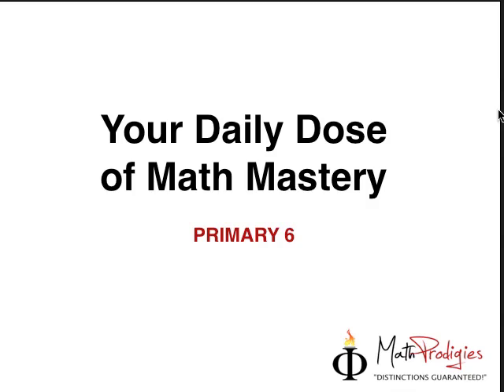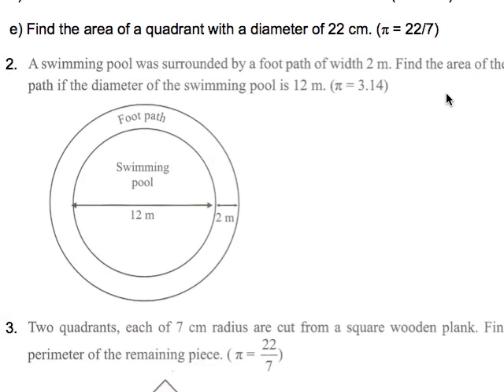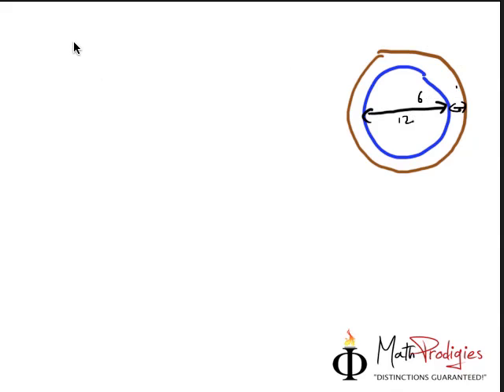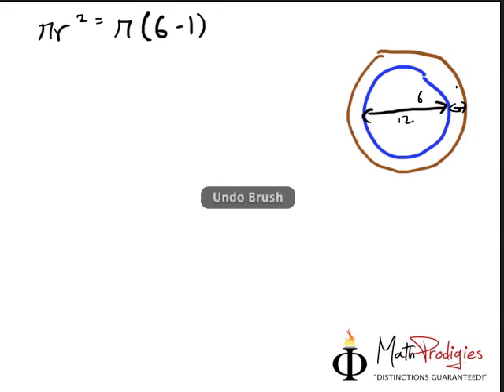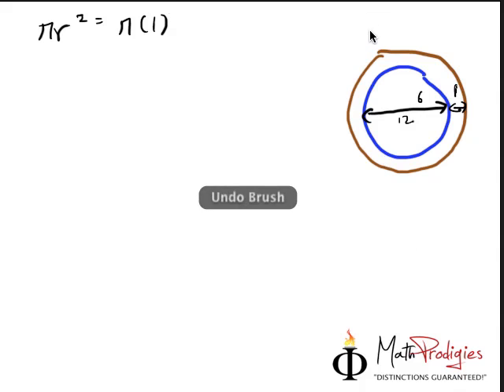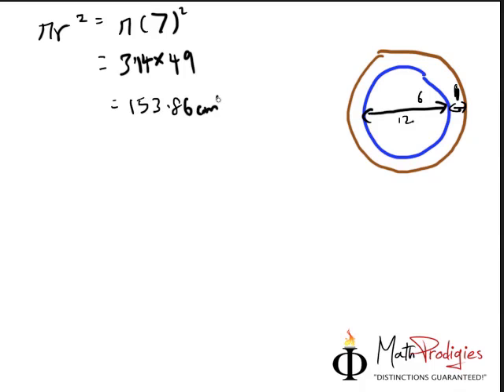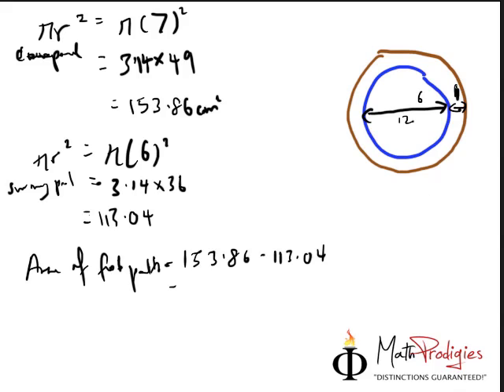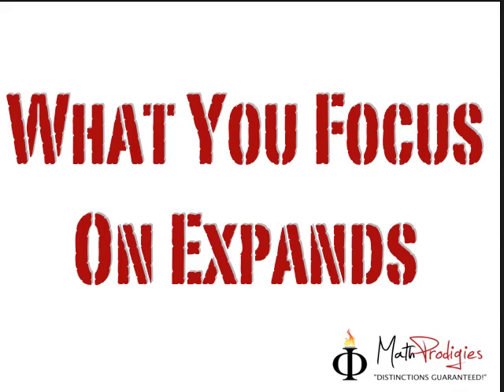31. Primary 6 Math Circles